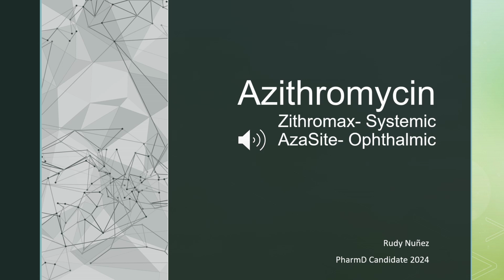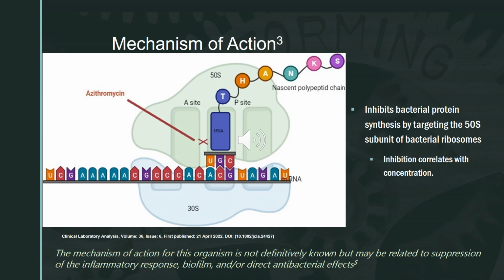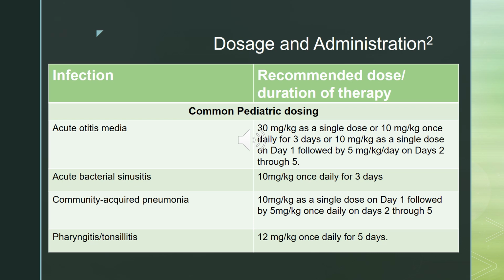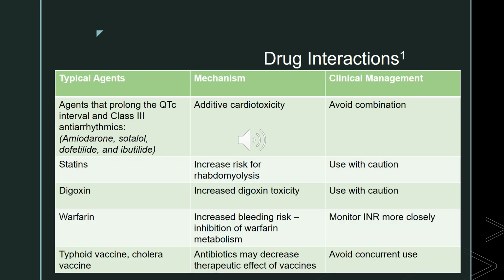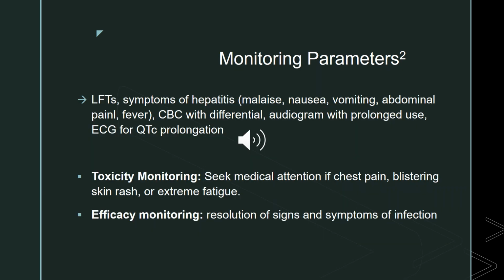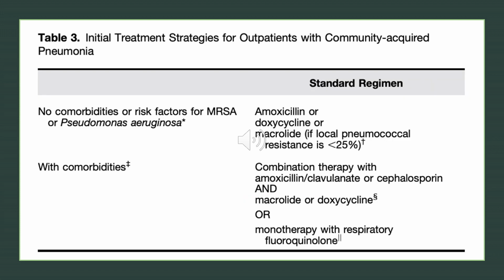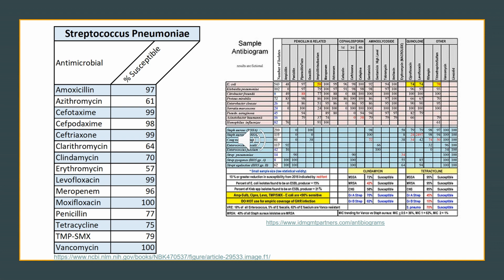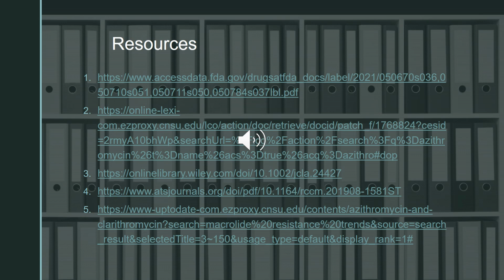Azithromycin Drug Informational Video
This video was made by Rudy Nunez , 2024 Pharmacist Candidate. He will review: Patient consultation points, indications, dosing and adjustments, mechanism of action, side effects, and monitoring parameters